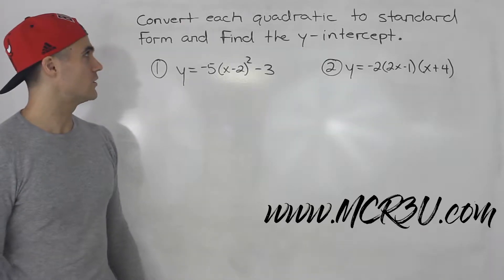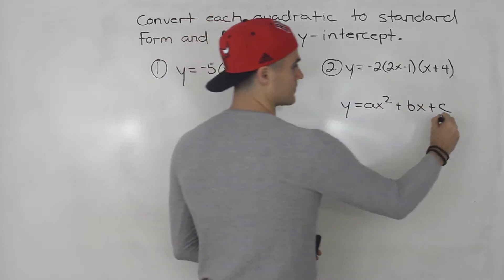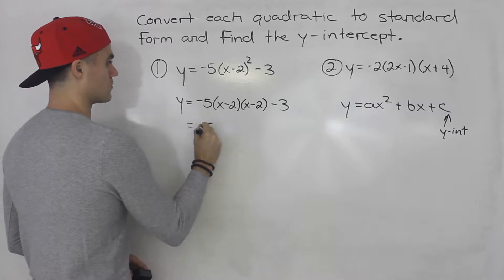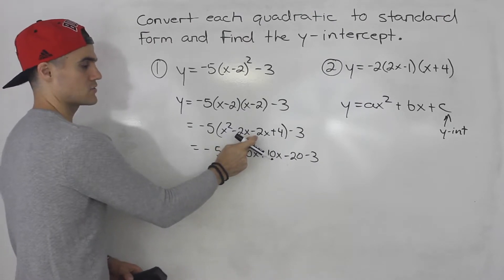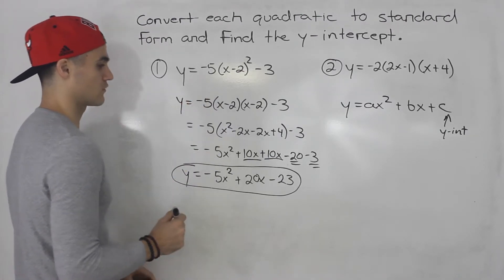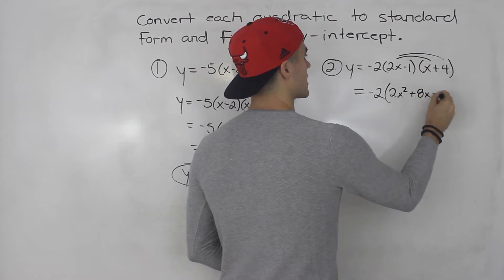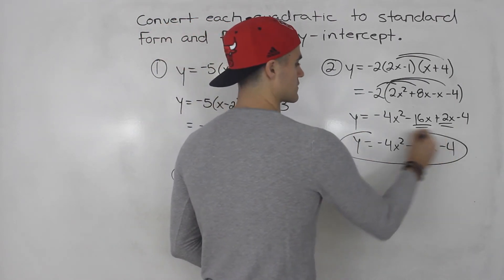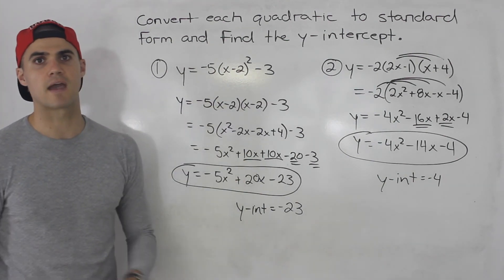MCR3U - Convert Quadratic to Standard Form - Grade 11 Functions